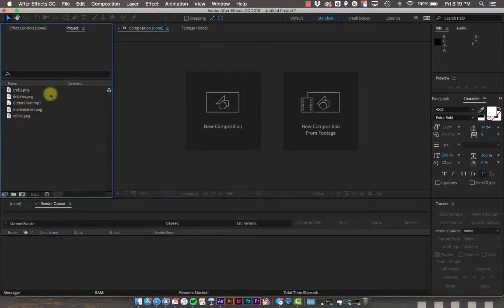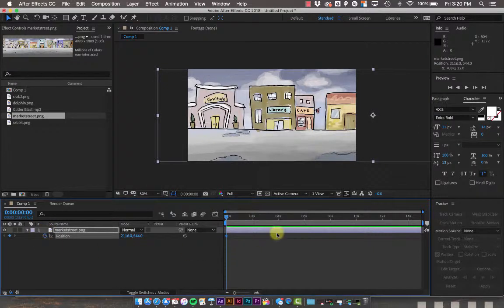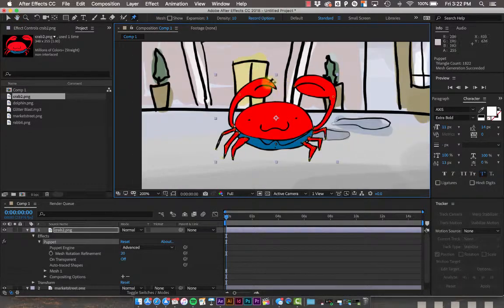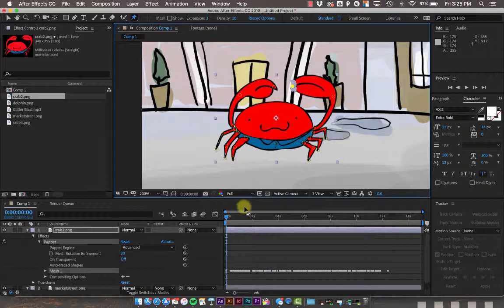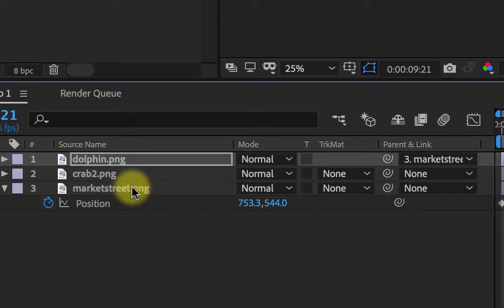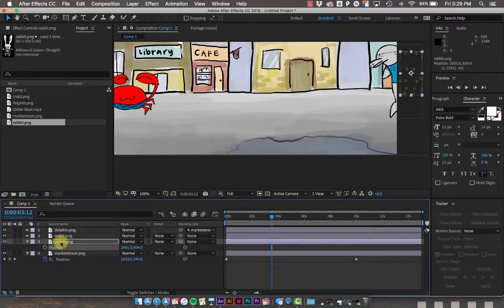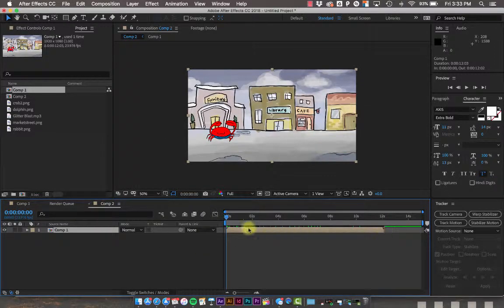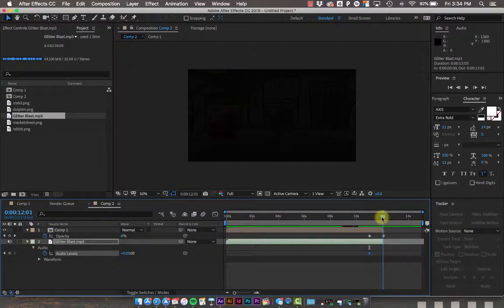Puppet Pin Animation